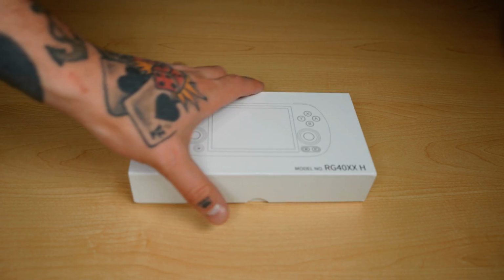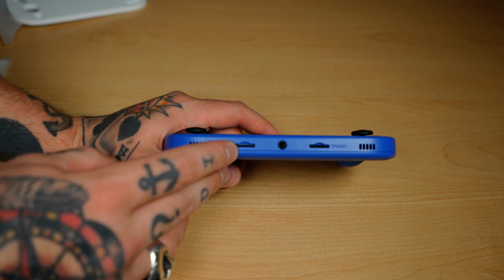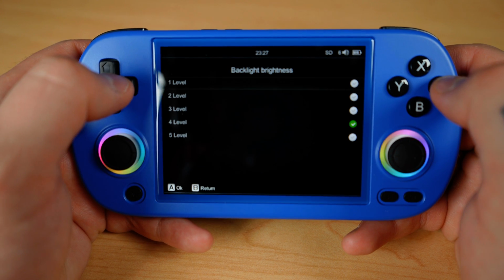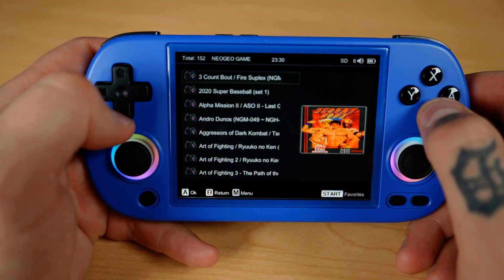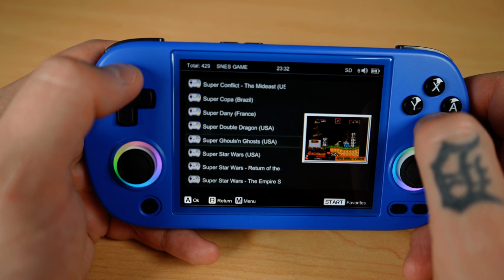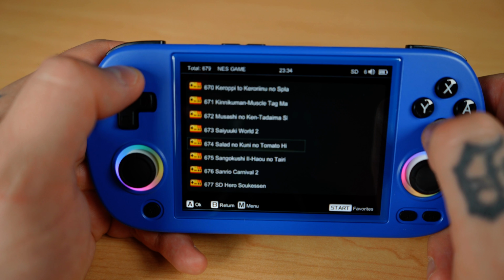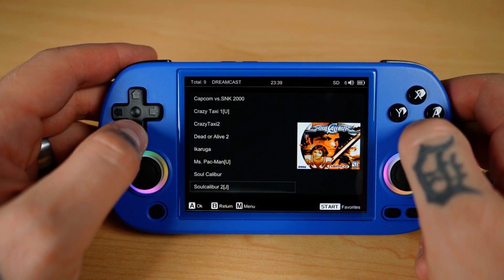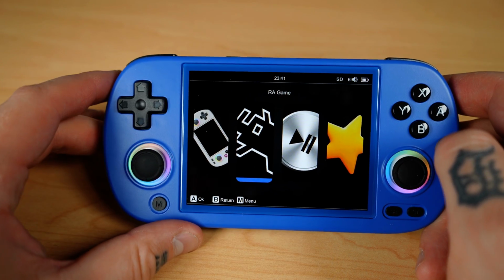NEW Loaded Plug & Play Handheld From Anbernic! | Anbernic RG40XX H Handheld Review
In this video the I unbox, demo, and review the Anbernic RG40XX H Handheld Video Game Console!